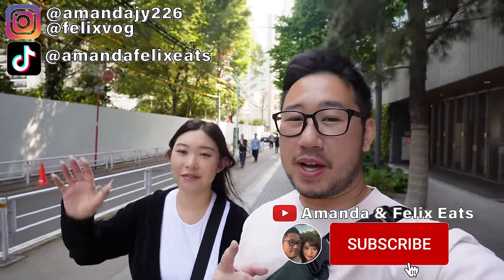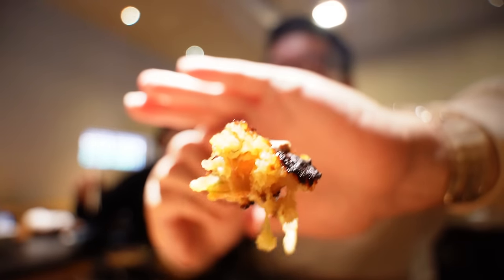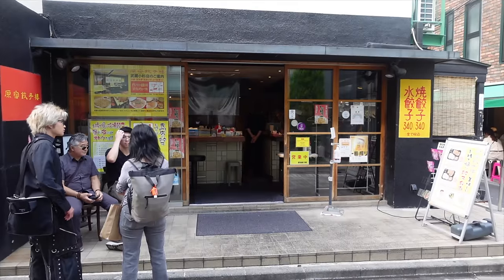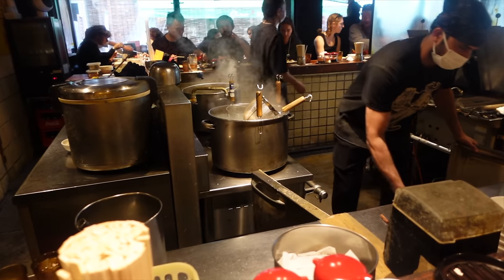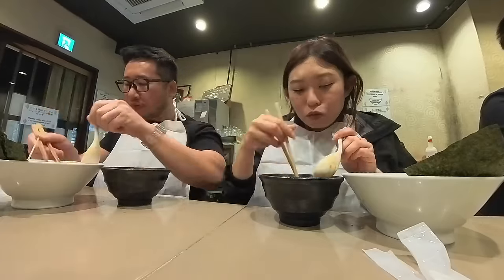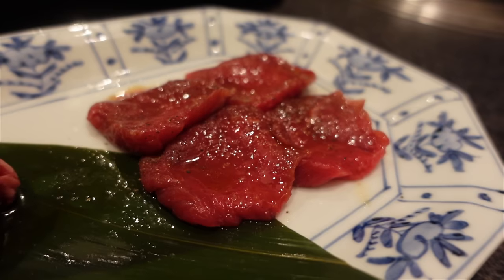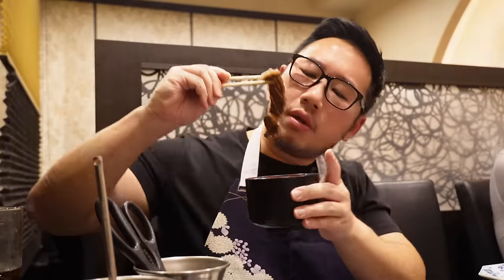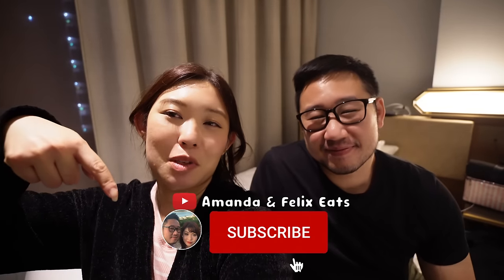MIND-BLOWING Eats in Tokyo! || [Shinjuku, Harajuku, Japan] AYCE Wagyu, Michelin-Star Soba & more!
ALOHA🌺 We took you to eat one of our go to places for mind-blowing eats in Shinjuku and Harajuku of Tokyo, Japan! We ate All you can Eat AYCE Wagyu BBQ, Tsukemen and a one-Michelin-star soba restaurant!

✨About us✨